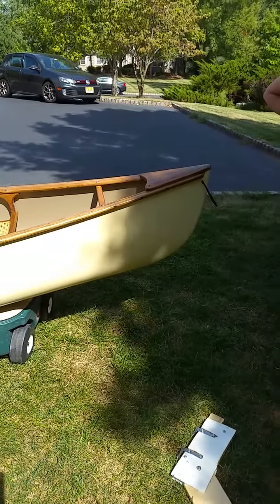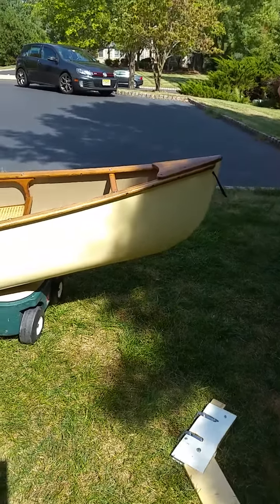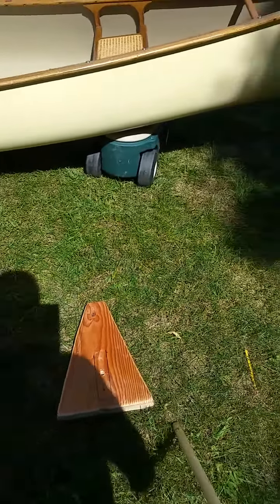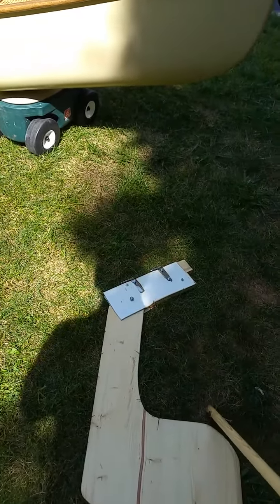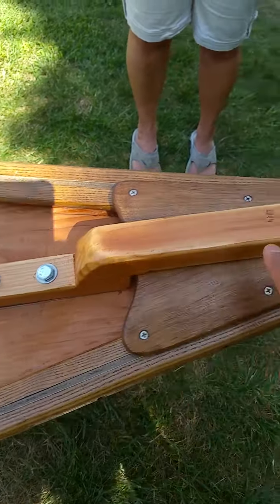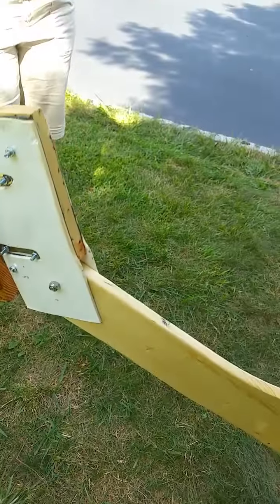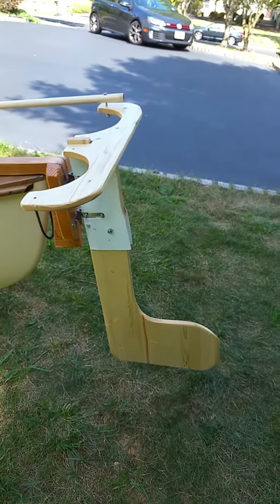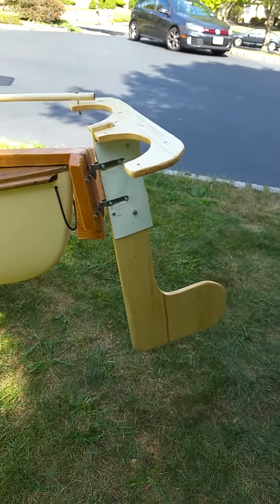Canoe rudder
Canoe rudder with out making any holes in the canoe with a pivoting rudder less than $50.00